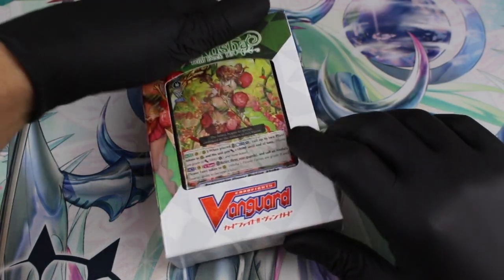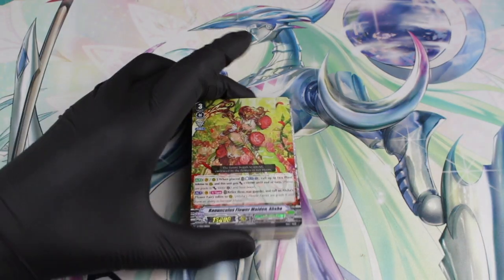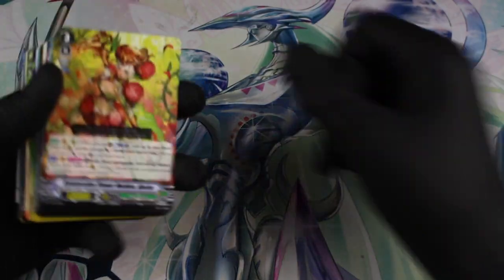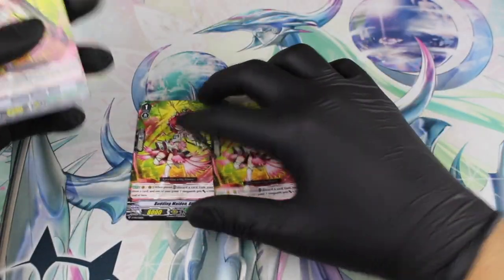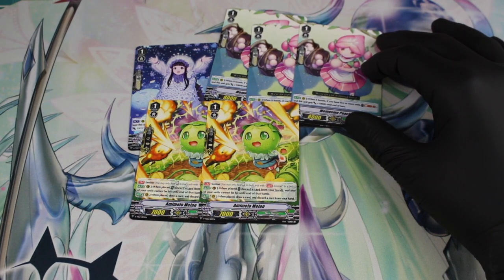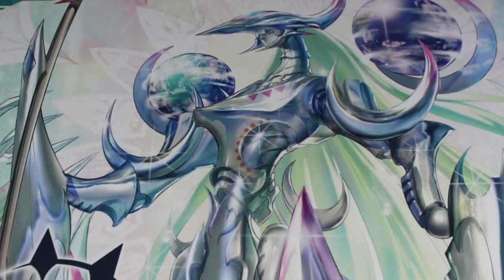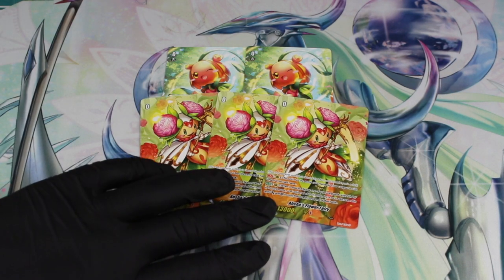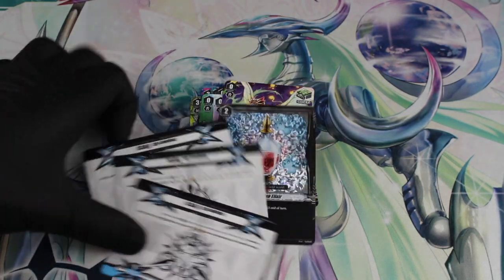Team Try Three: Ahsha Unboxing and Review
The beautiful princess of Neo Nectar has joined the fight and is ready to lead her maidens to victory. This new trial deck will be featuring cards with the clan's debut of Ranunculus Flower Maiden, Ahsha  to help us get to victory.

Support your local card shops. Most card shops are small business and with the "Crush Card Virus" wreaking havoc on the world its very important that we show our support to the all of our vendors in the TCG community. All of the cards in this video were purchased from the following stores through TCG player.

MVP Sports TCGPlayer
50 Redwood Dr
Lancater, PA, 17603